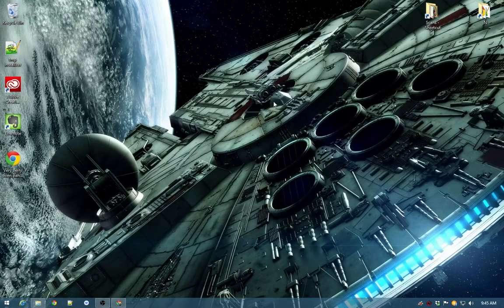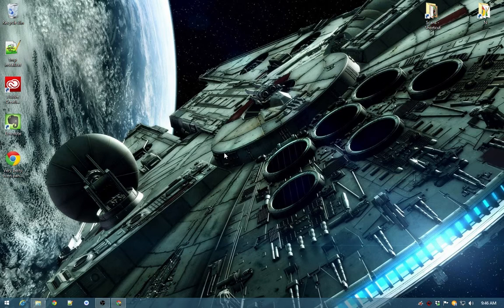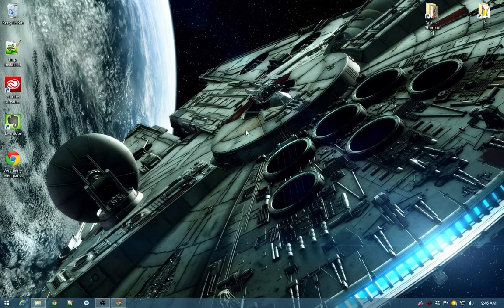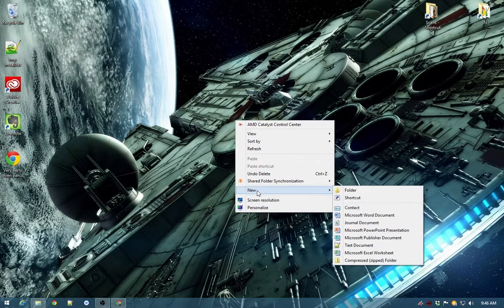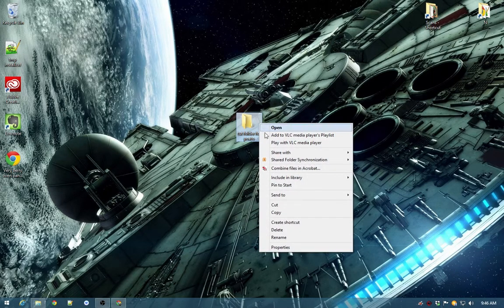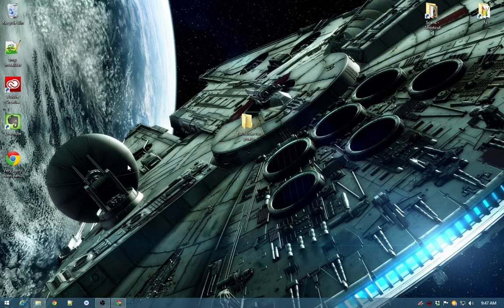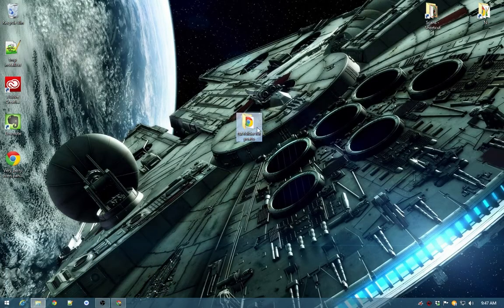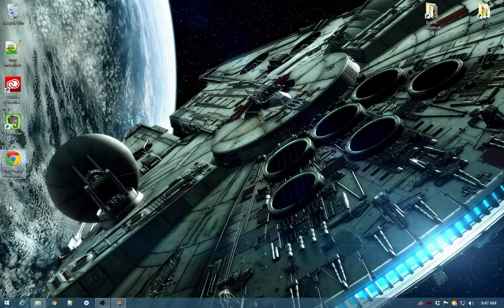How to Make Folders into a ZIP File!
Hey guys! In this tutorial, I will show you step by step how to make a folder in a zip file! It is pretty quick and I hope you enjoy!
Google+: NoJoGames